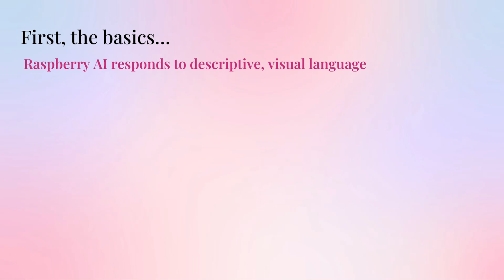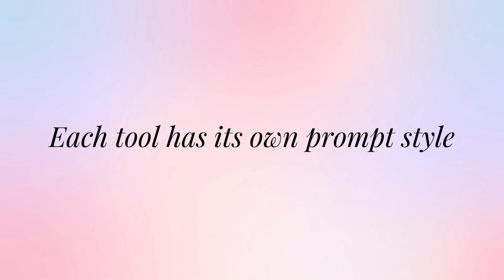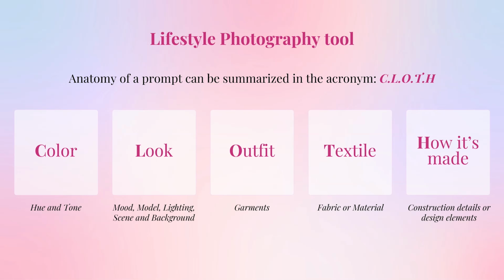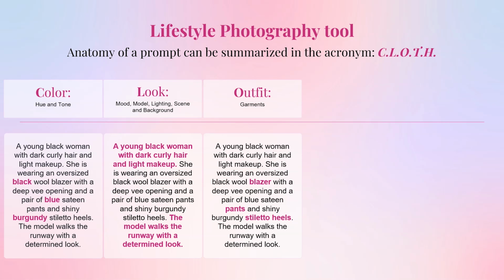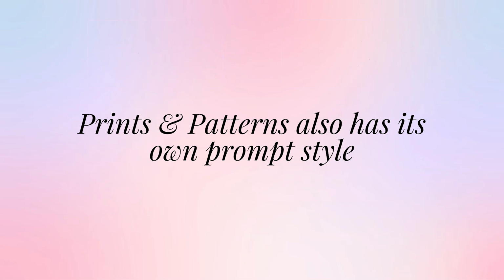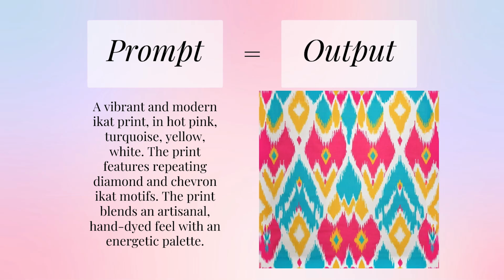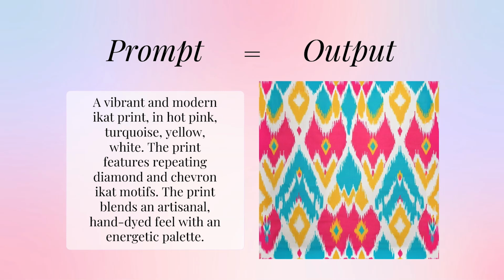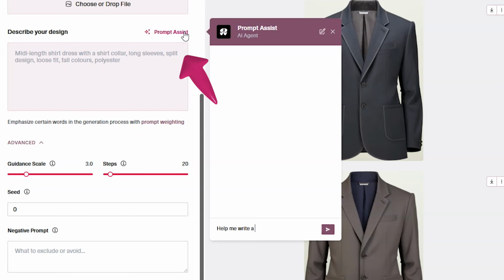How to Prompt in Raspberry AI: Part 2 | Lifestyle Photography and Prints & Patterns Tools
📸🖌️ Take your AI fashion design prompts to the next level with Part 2 of our Raspberry AI prompting guide—this time focusing on Lifestyle Photography and Prints & Patterns.
In this quick tutorial, you’ll learn how to craft stronger, more detailed prompts that guide Raspberry AI to create the fashion images you envision—from editorial-quality photoshoots to seamless textile prints.
For Lifestyle Photography, we introduce CLOTH—Color, Look, Outfit, Textile, How it’s Made—to structure your scene-based prompts. For Prints & Patterns, we break down the MCMCM method—Mood, Color, Motif, Color Palette, Movement—so you can generate stunning, repeatable textile designs with clarity and creativity.
🔍 What you’ll learn:
• How to write better scene prompts using CLOTH
• How to describe textiles, models, and mood for photorealistic results
• How to use MCMCM to build expressive, print-ready textile prompts
• Real examples that break down high-performing prompts
• Tips for refining outputs if they don’t match your creative vision
Whether you’re designing full collections or creating marketing visuals, this guide helps you get more control and better results in Raspberry AI’s Lifestyle Photography and Prints & Patterns tools.

The future of fashion design & The design assistant you deserve | Use Raspberry AI to precisely visualize trends, fabrics, trims, prints, stitch details, and silhouettes. Check out Raspberry AI at raspberry.ai and watch our whole YouTube onboarding series